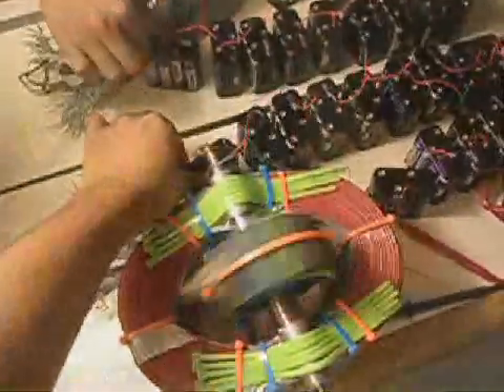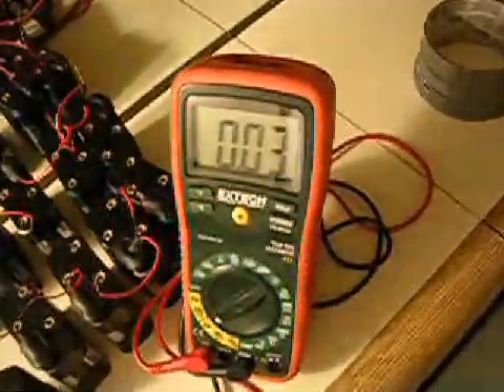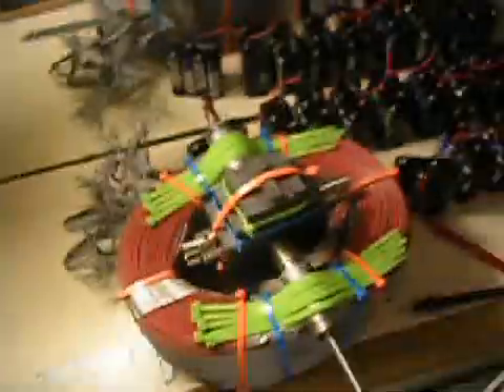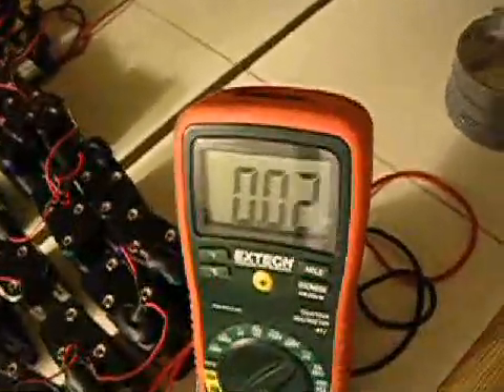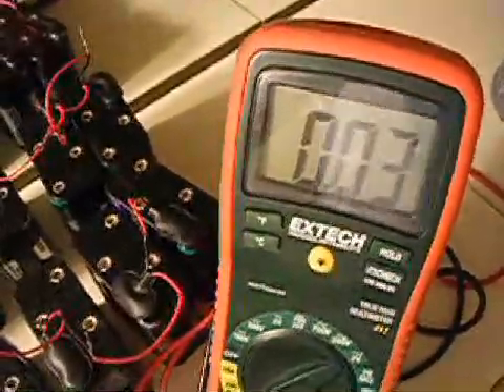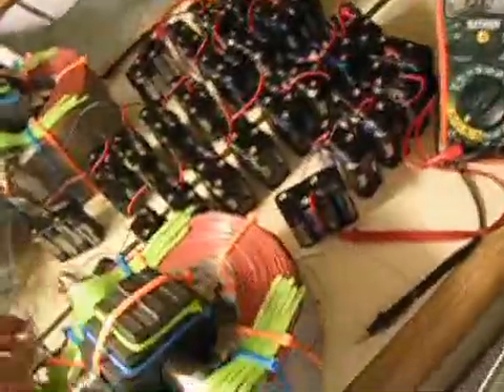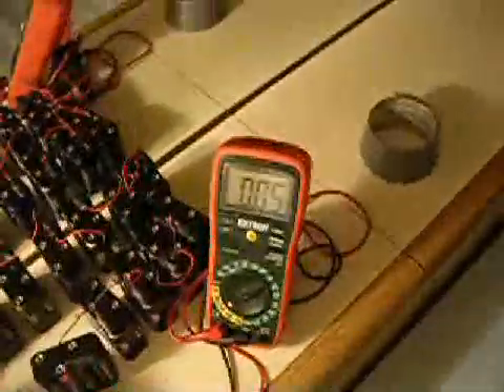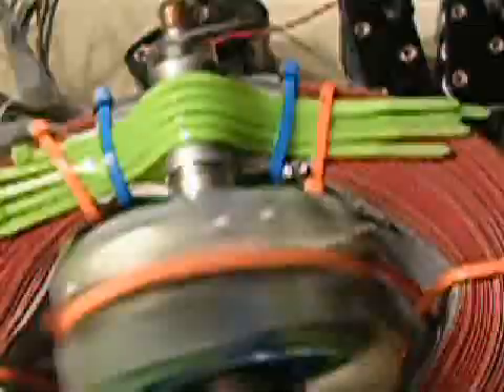Paper Fan ▲ powered by 147 volts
Newman's theory now has a mechanical AND mathematical explanation!

    * 1 Relations between energy, power, torque, distance, velocity, radius etc.
    * 2 Voltage drops vs. Behavior and effects of distributed charge, mass
          o 2.1 Voltage drops
          o 2.2 Behavior of distributed mass
          o 2.3 Behavior of distributed charge
                + 2.3.1 Effect on real power (heat dissipation)
    * 3 Assumption that capacitive voltage drop is fundamentally equivalent to applied voltage
    * 4 Tenets of Mechanical Electric Theory
          o 4.1 Givens:
          o 4.2 Result #1: Greater inductance for a given resistance increases torque output (angular momentum per unit time) vs. dissipated heat (energy per unit time).
          o 4.3 Result #2: The L/R time constant determines the ratio of mechanical power to rate change in power.
          o 4.4 Result #3: The ratio of mechanical power to dissipated heat is proportional to change in angle.
          o 4.5 Result #4: To do a certain amount of work, the power must increase at a rate proportional to the square of the needed power.
          o 4.6 Result #5: Electromagnetic radiation increases with the square of charge acceleration
          o 4.7 Result #6: Torque produced by electrical energy in transit increases with the power factor
          o 4.8 Result #7: Efficiency of converting electrical energy into mechanical energy increases with the RC time constant and the angular velocity.
          o 4.9 Result #8: Mechanical energy transfer divided by electrical energy transfer equals frequency of rotation divided by cutoff frequency.
          o 4.10 Result #9: The RC time constant equals the -L/R time constant times the power factor
          o 4.11 Result #10: The RC time constant increases as more torque can be produced for a given apparent power
          o 4.12 Result #11: Driving a charge through a resistance (that includes empty regions of space) produces a magnetic flux proportional to that charge and that resistance
    * 5 The speed of light
          o 5.1 The power of changing electric fields vs. the power of changing magnetic fields
    * 6 Time dilation and electric fields
    * 7 The journey of charges
    * 8 Overall conversion of the electric field into the magnetic field
    * 9 Cosmology
    * 10 The impedance of empty space and the cause of gravity